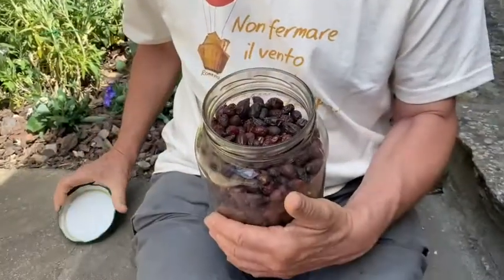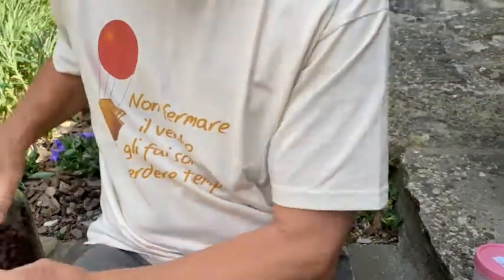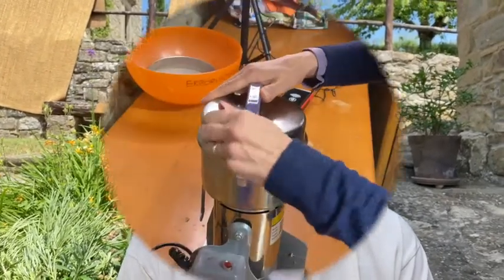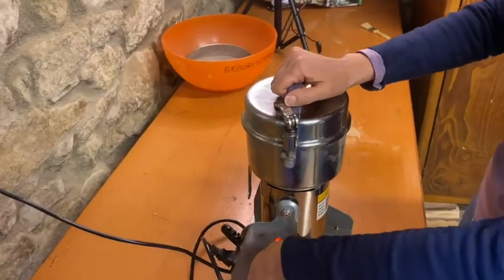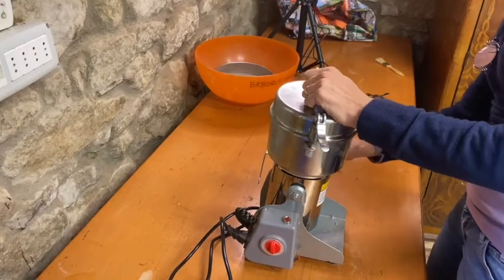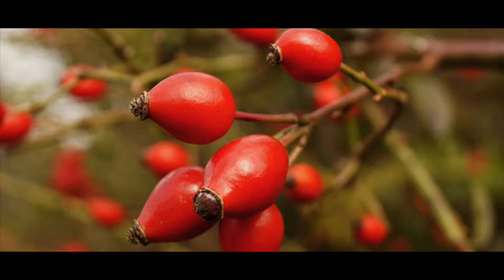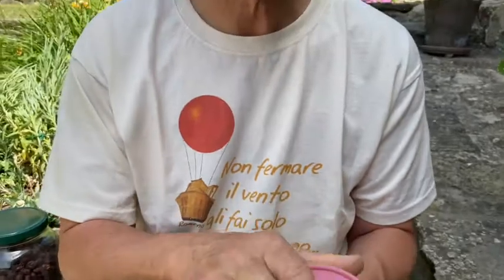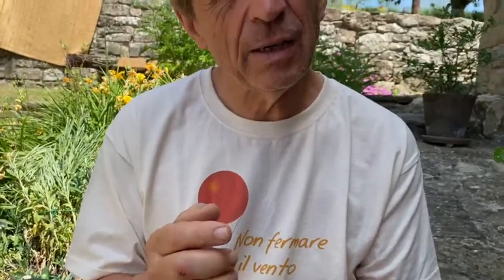Moroboi Rosehip Rosa canina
How to harvest, dry and produce rosehip powder and how to use it.